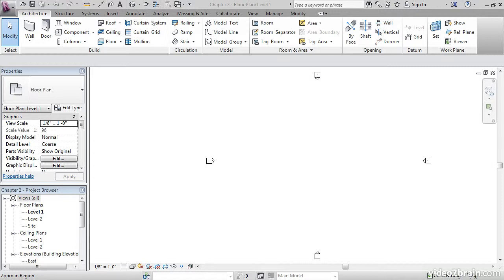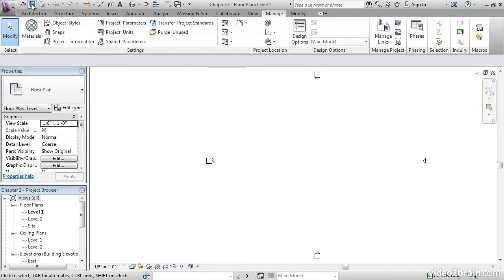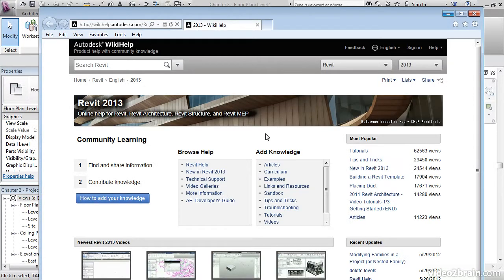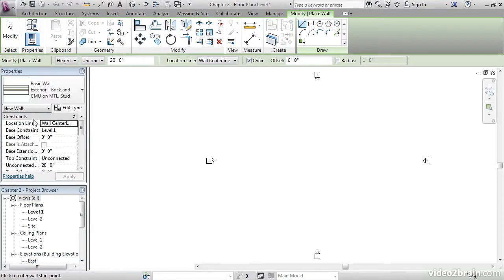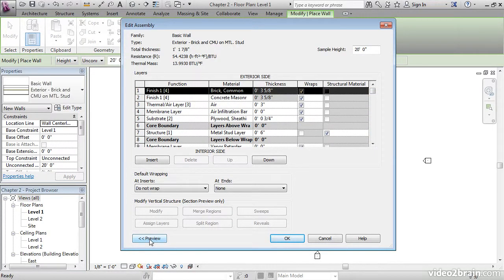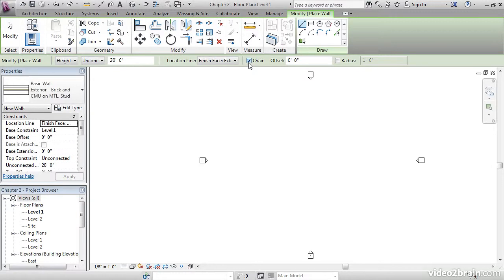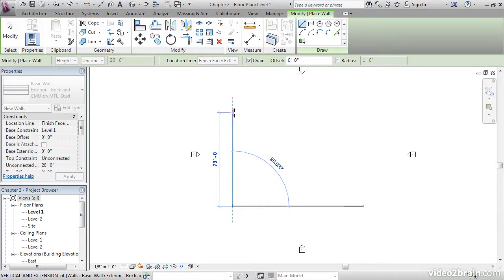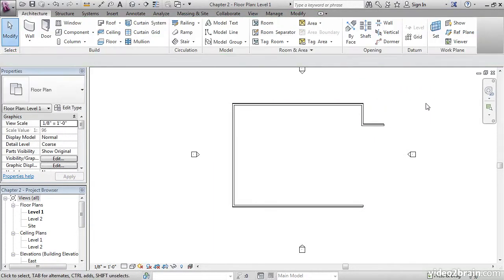Autodesk Revit Architecture part- 3 !!!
autodesk revit architecture tutorial for beginners
autodesk revit installation
autodesk revit demo